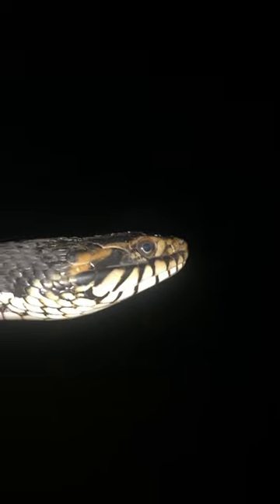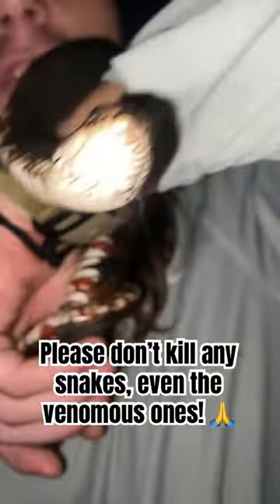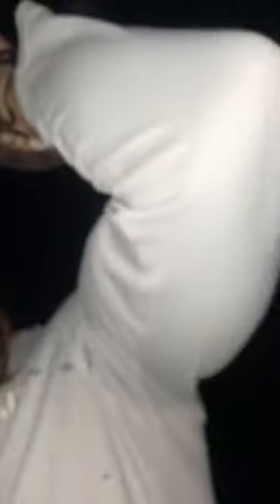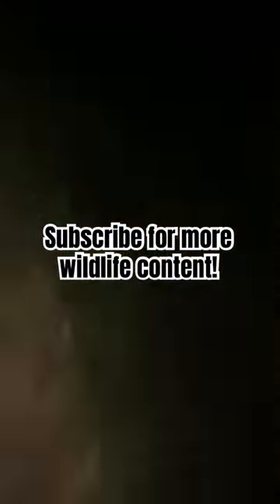How to tell a water snake from a moccasin🐍